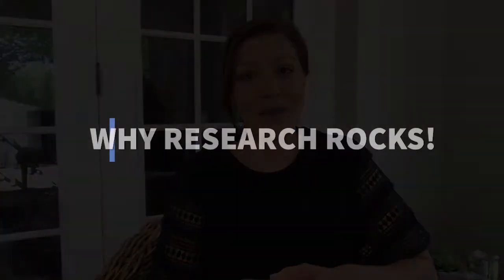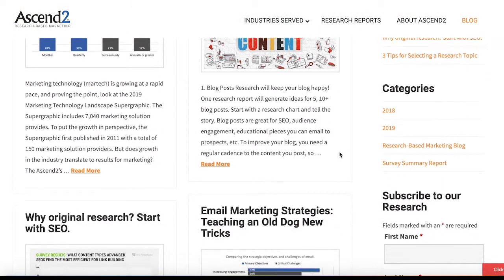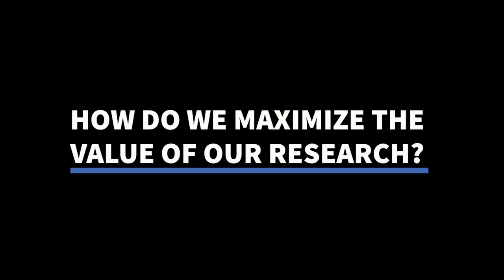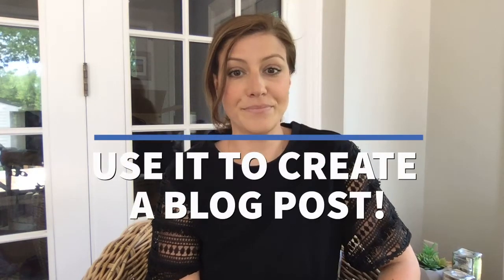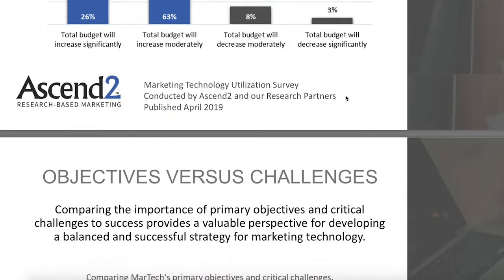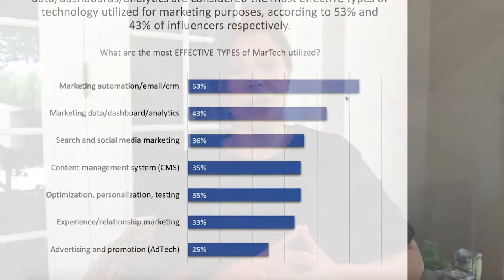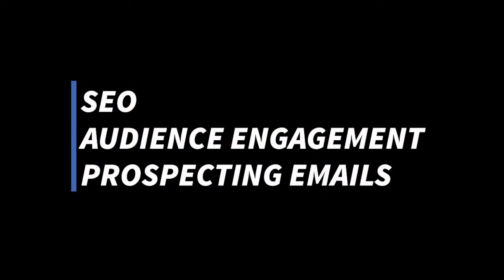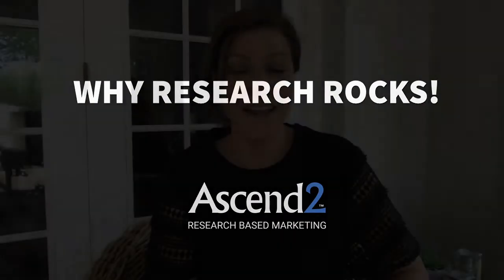Create a Blog Post Using Original Research - Why Research Rocks, Ascend2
Our "Why Research Rocks" series brings you tips and insights on how to maximize the value of your research-based marketing content. In this episode, we quickly discuss why creating a blog post using your original research can enhance your content marketing approach. To find out how to have research work for you, to schedule a free consultation.